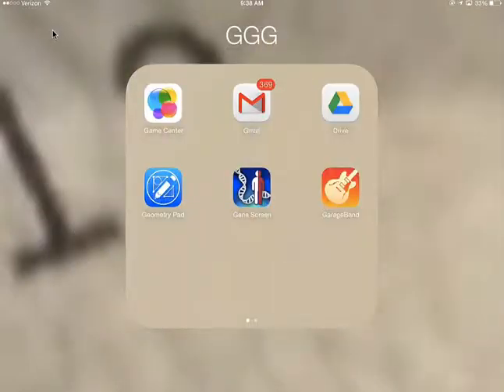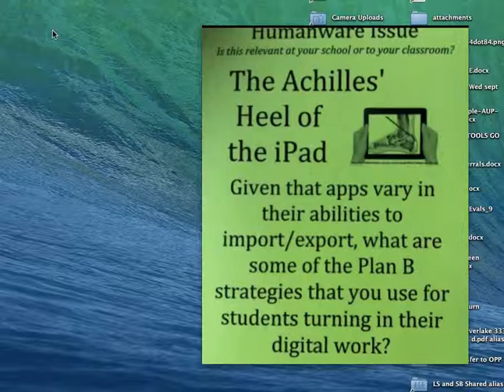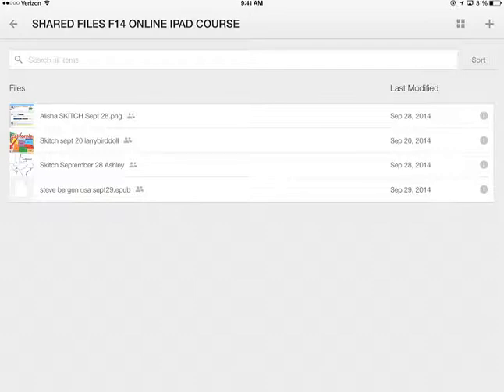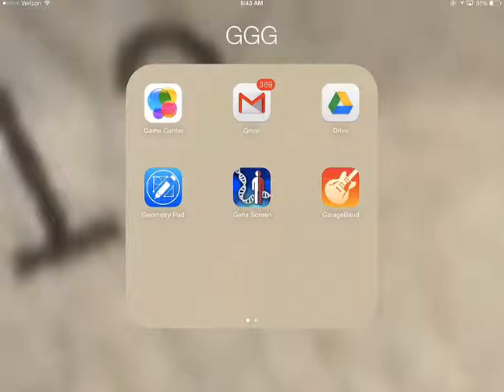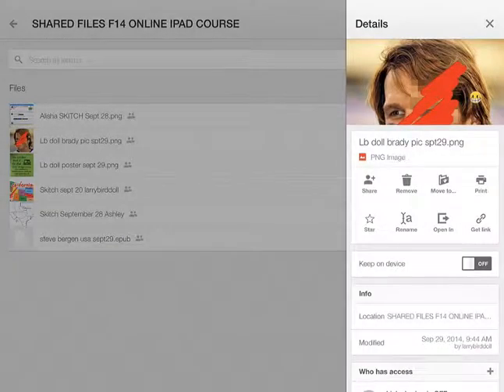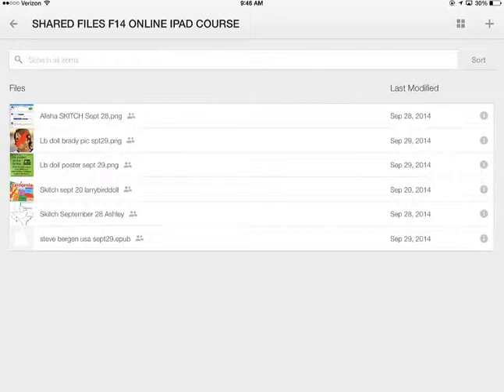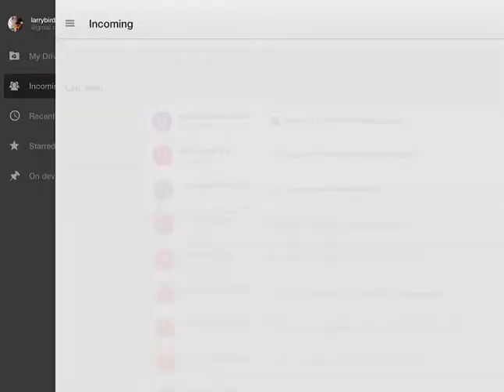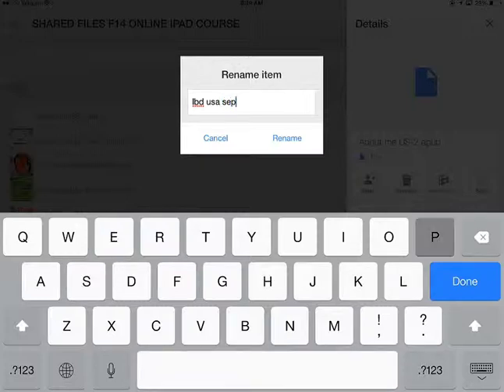Moving Files from iPad to Google Drive (12 minutes)